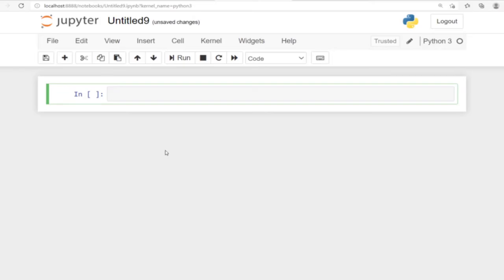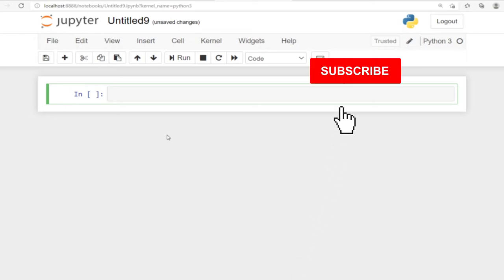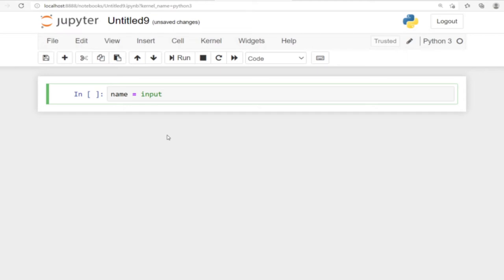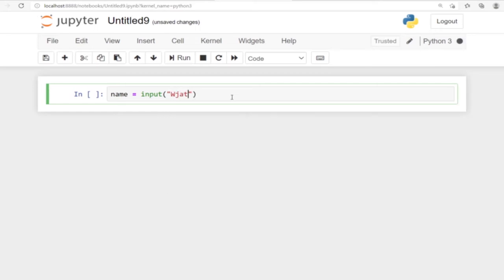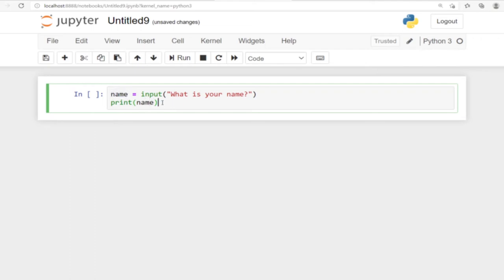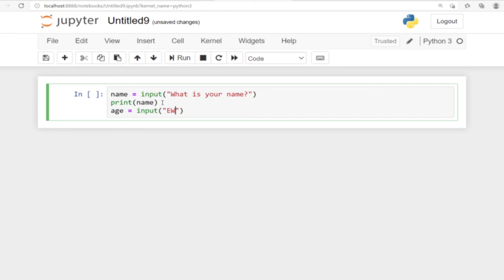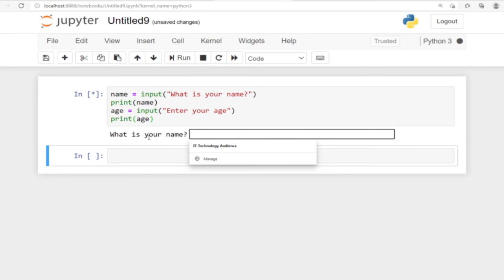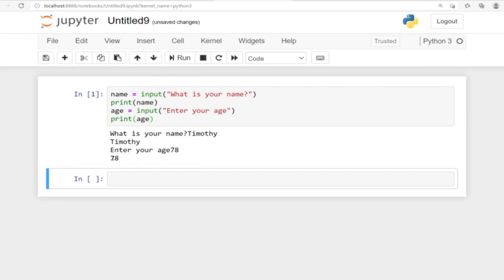How to accept user input using python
In this tutorial, you will learn how to display an input box using python and accept input from a user.